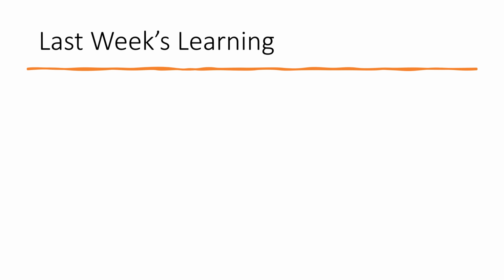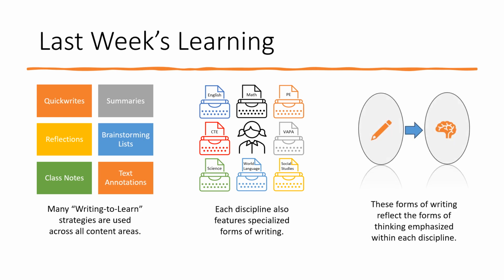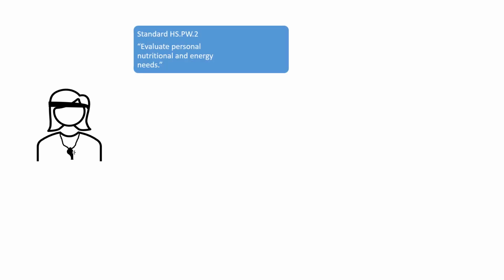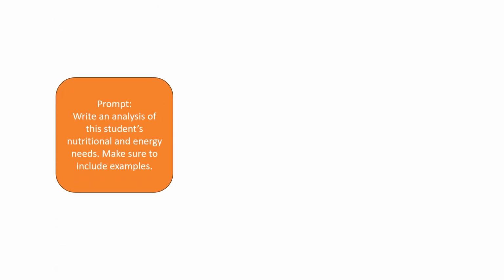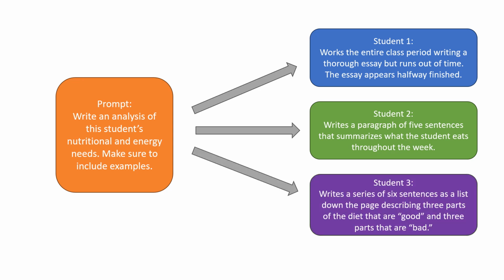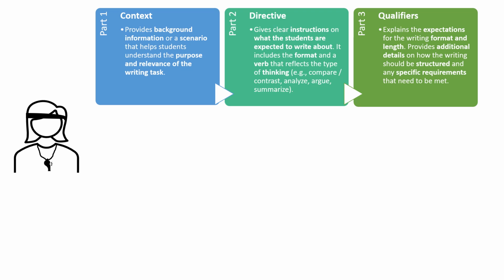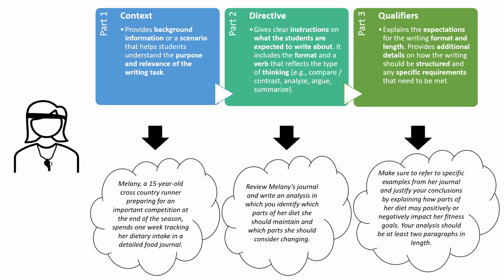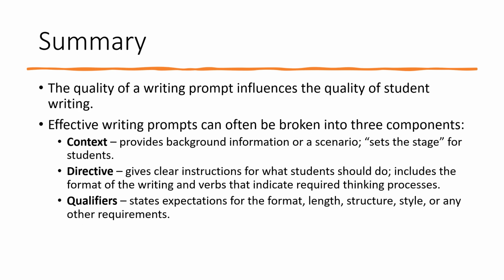Literacy Bite - Prompt Perfection Part 1: 3 Steps to Better Prompts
Details a quick and easy three step process to creating customized writing prompts for your students.